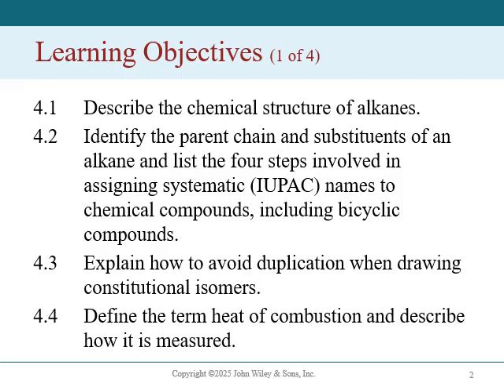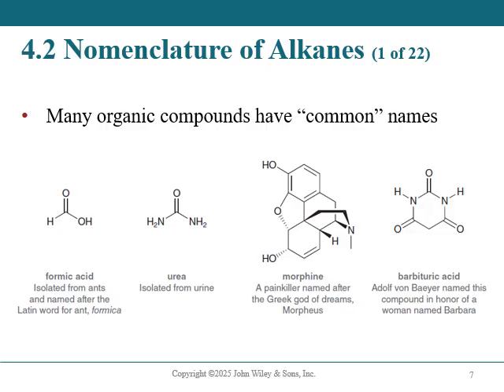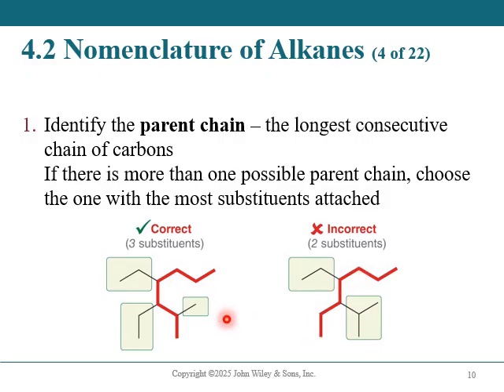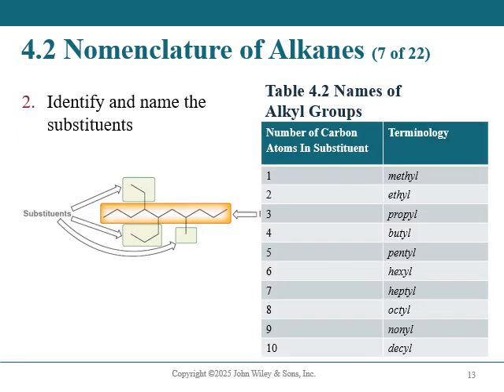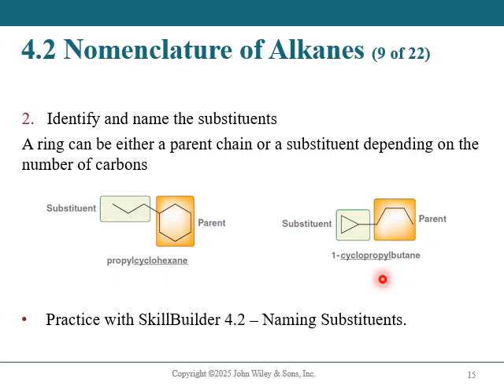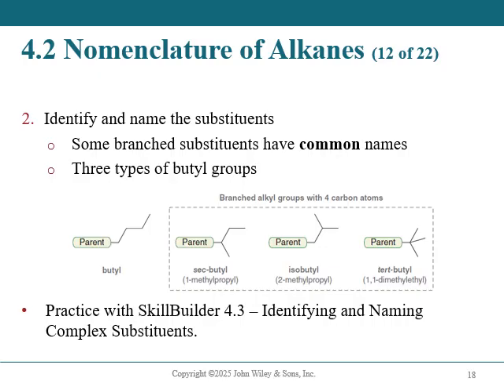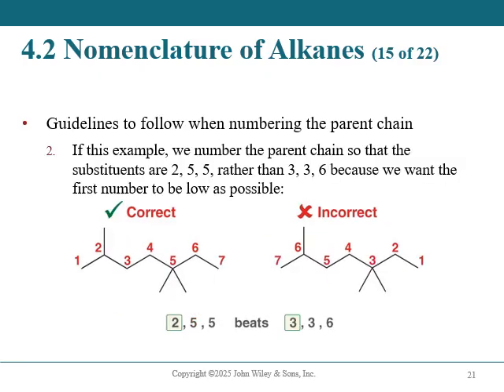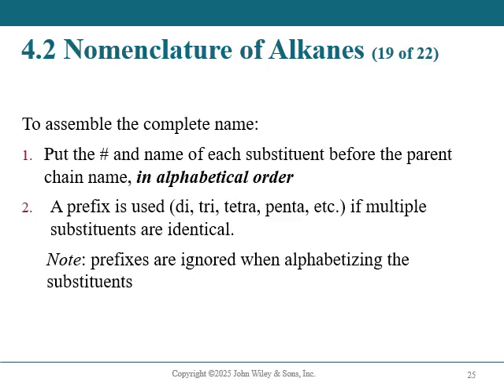CHEM 3010 Chapter 4 part 1